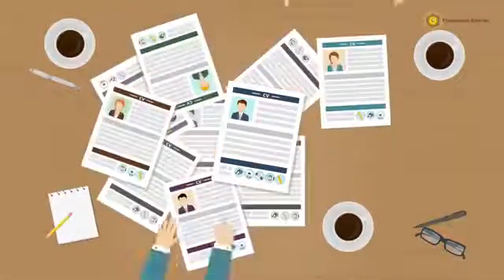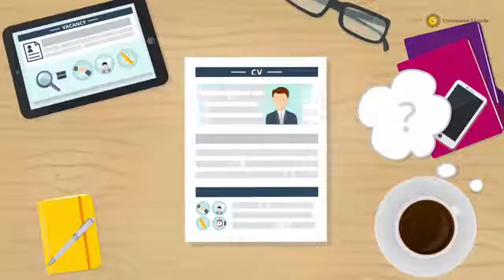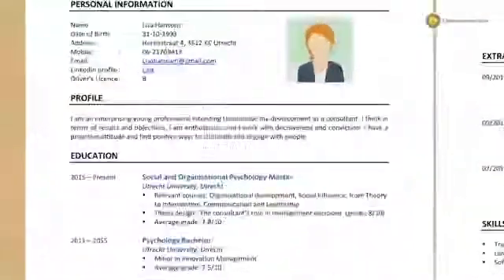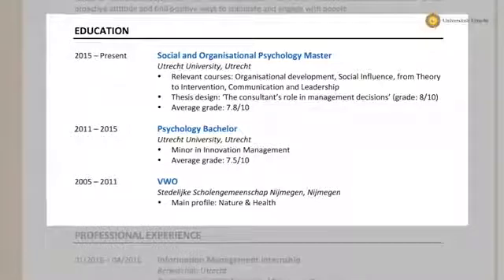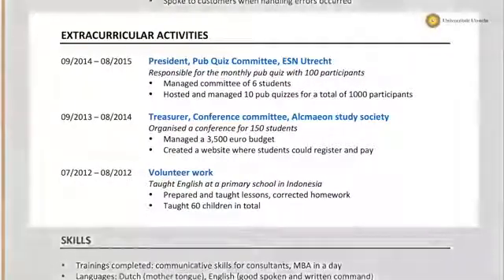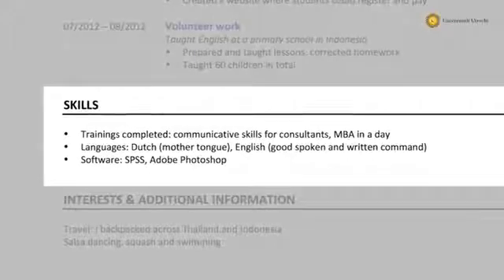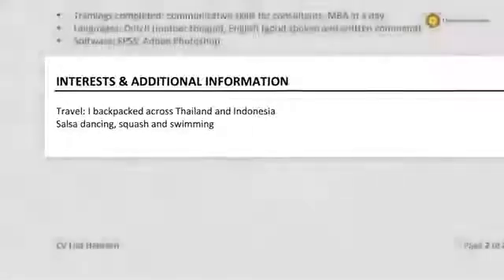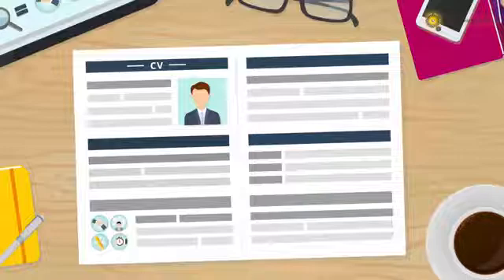How to write a powerful CV? Use VisualCV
Create a job-ready resume in minutes Using VisualCV. Get hired faster with a standout resume & CV. Trusted by over 3 million people.